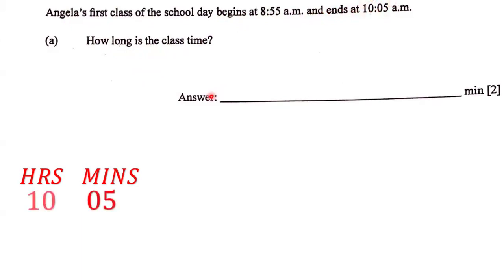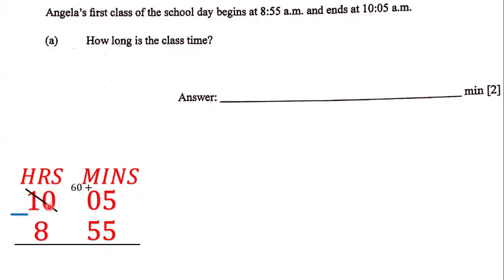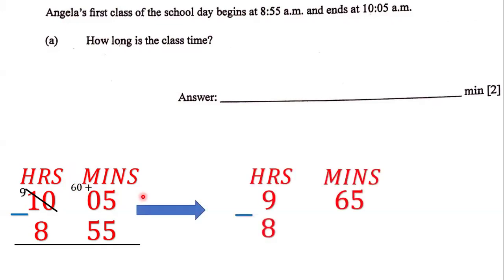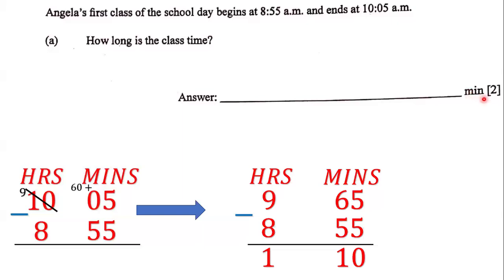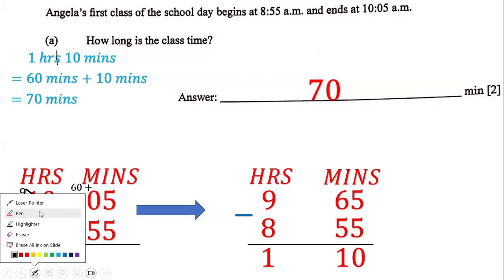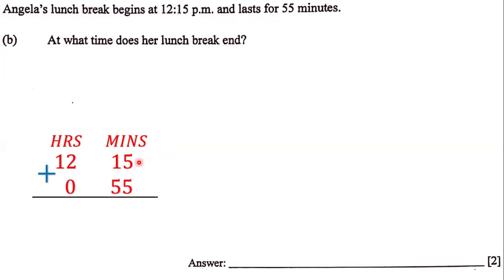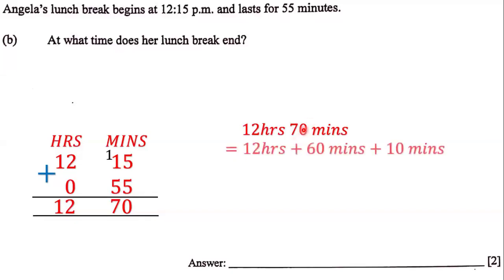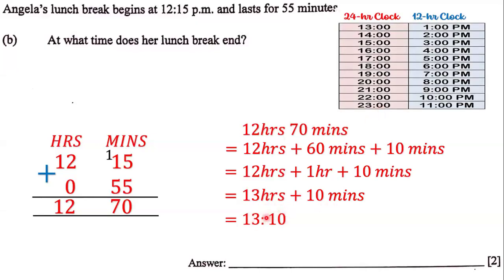Problems Involving Time (4)